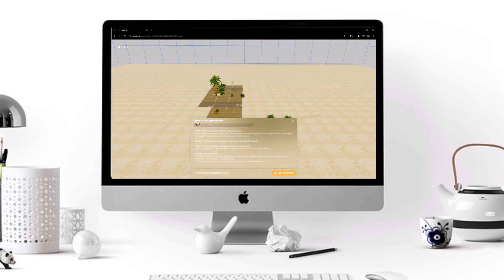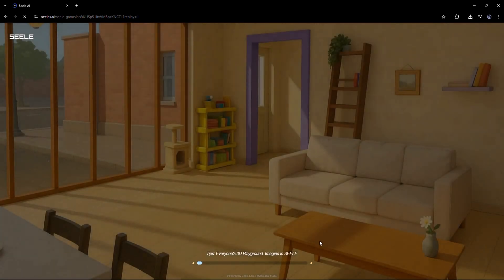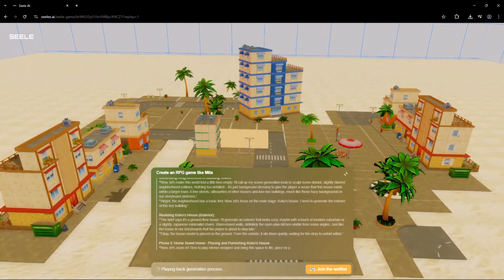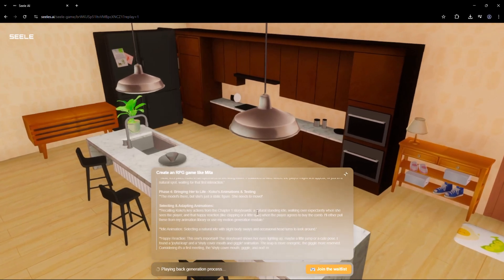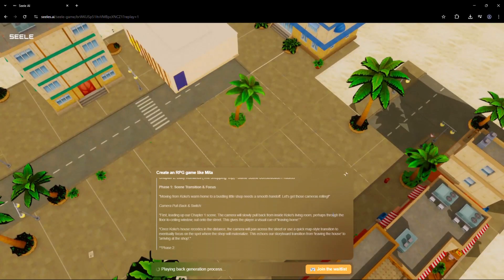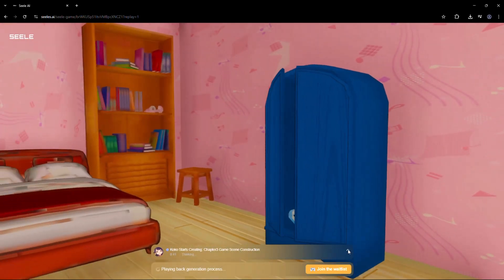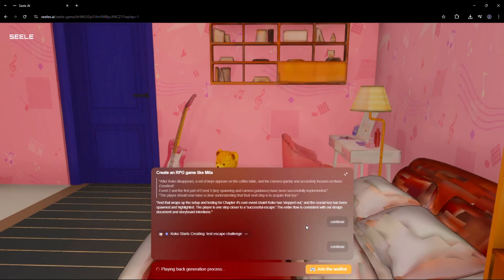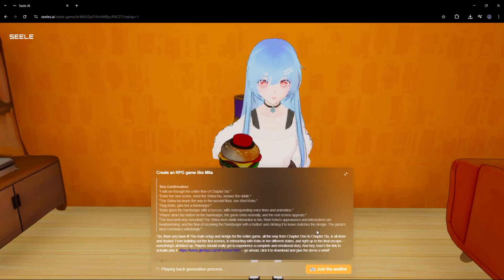Create a 3D Game with Just One Sentence! 🔥 | No Code, No Tools, Just AI